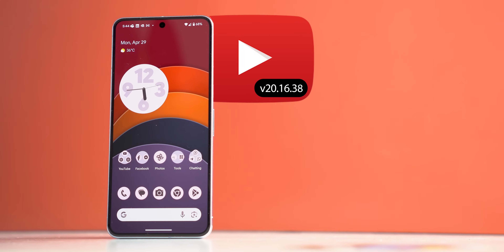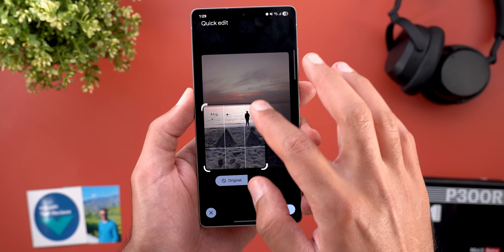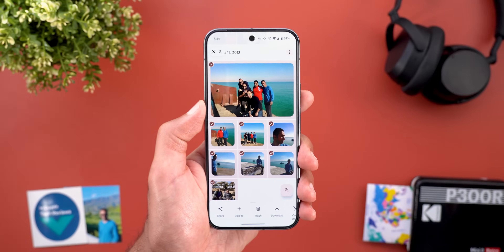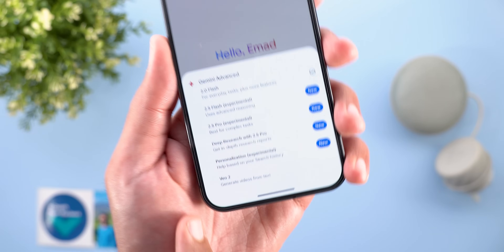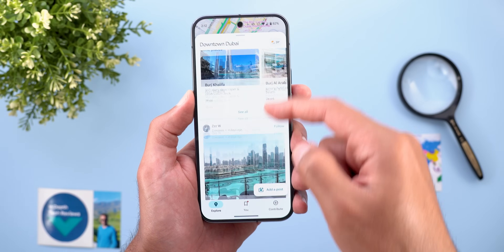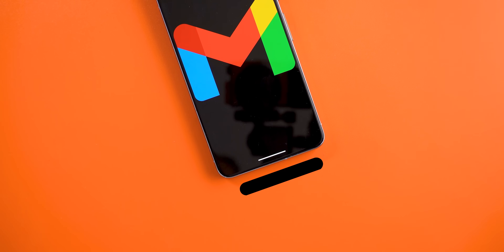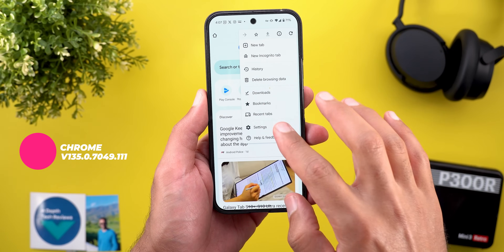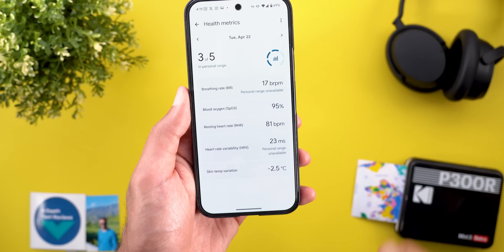Google Apps Updates Ep.108 - 20 New Features!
Top Features in this episode: Google Photos Quick Edit & Ultra HDR Tool,  Gemini's Veo 2 Model to generate videos from Text, Gmail's resizable message pane on foldables & tables, Pixel Watch enhanced media controls and a lot of other cool features in 11 Google apps.

**Chapters**
0:00 - Intro
0:20 - YouTube App
1:06 - Google Photos
4:14 - Gemini
5:35 - Google Maps
6:16 - Google Messages
6:51 - Wallpapers
7:09 - Gmail
7:52 - Pixel Watch
8:32 - One Change Apps
9:49 - Outro